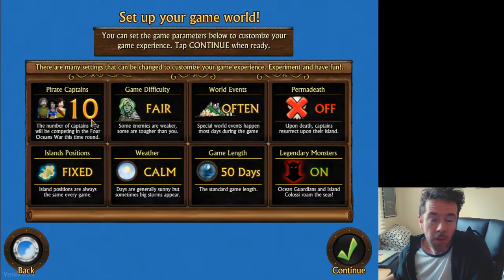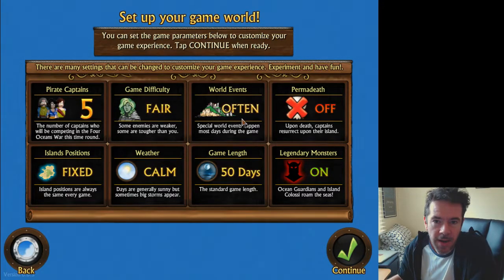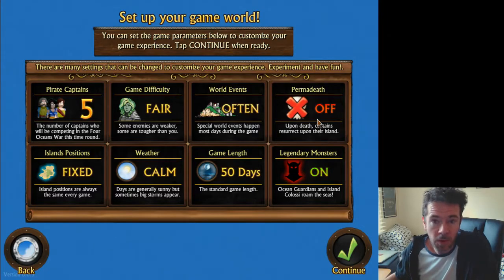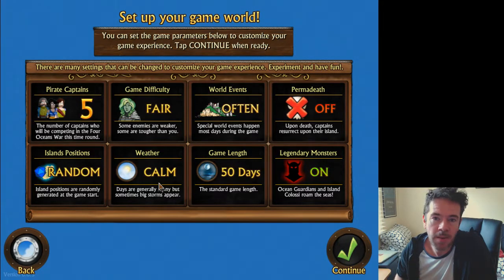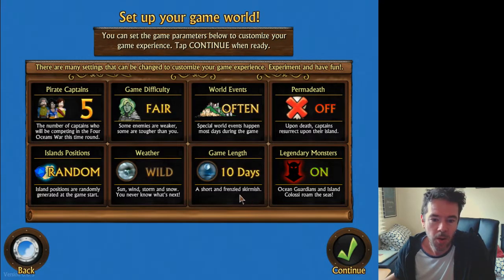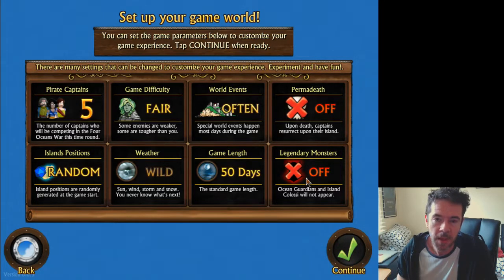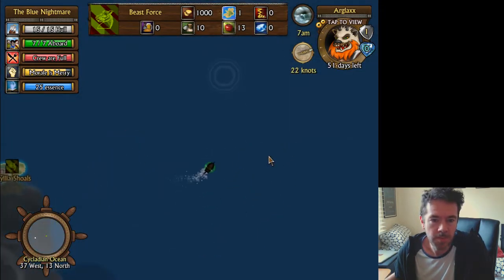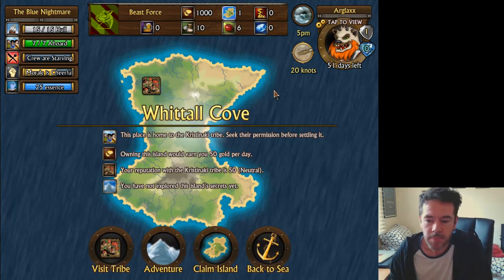Swords and Sandals Pirates: Custom Game Mode revealed!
Today we're checking out the latest addition to my upcoming pirate adventure RPG - the custom game mode!

In this mode, players can select how many captains will take part, what the weather will be like, sea monsters etc - many options to really change how the game feels and plays.

S&S Pirates is coming to PC and Mac in late November, and then to iOS and Android in December!

Let me know what you think of this new addition to the game in the comments!